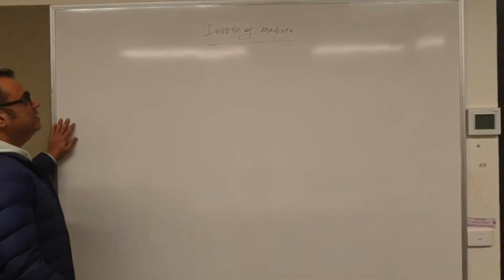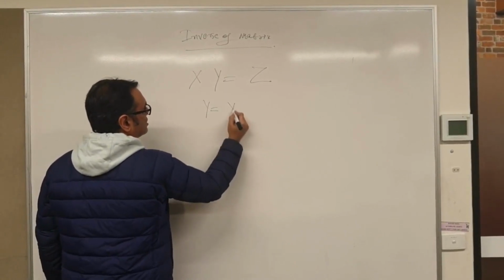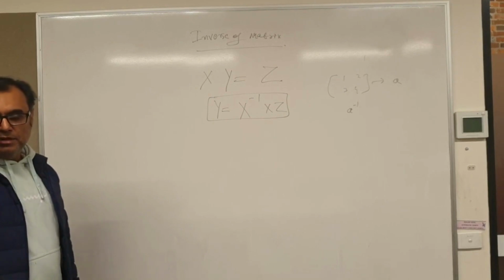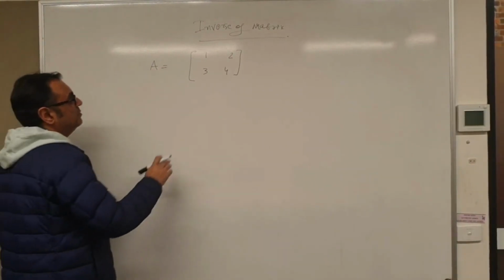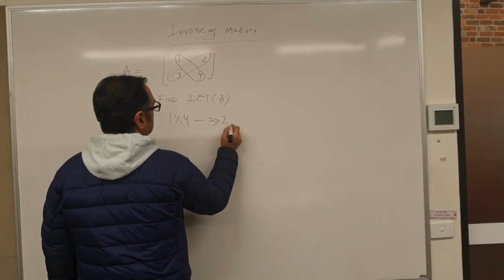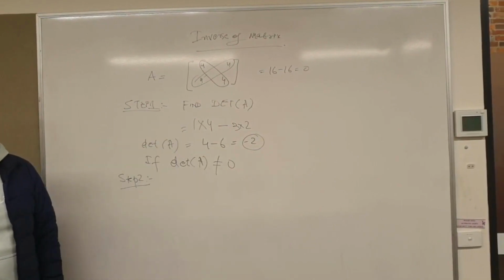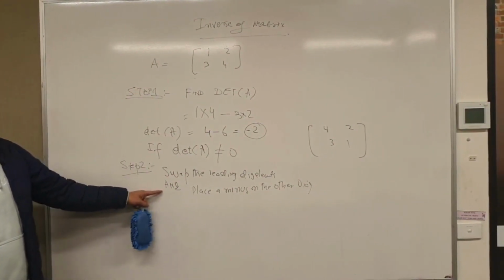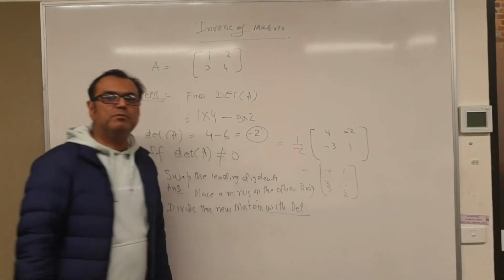Inverse of Matrix & their properties | Introduction | Inverse of a 3x3 Matrix | Part 2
Inverse of Matrix : Part 2

In this insightful video, I guide you through the intricate process of understanding the Inverse of Matrix, step by step. The concept of matrix inversion might seem complex, but fear not – I break it down into easily digestible segments, ensuring that you grasp the fundamental principles with clarity and confidence.

Learn about Product of Matrix Part 1:
LINK